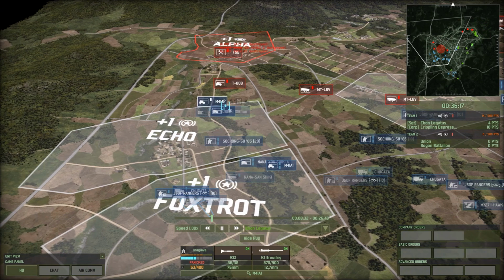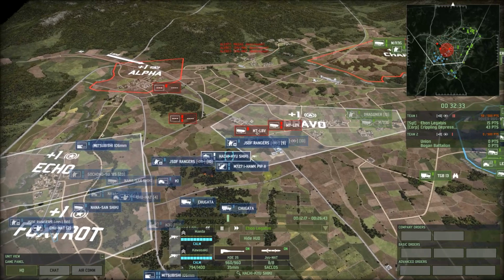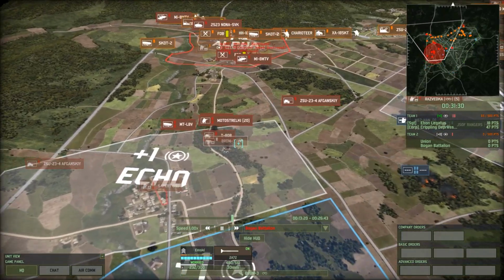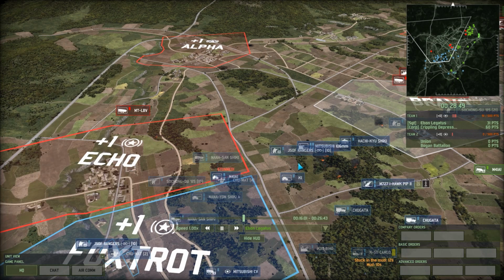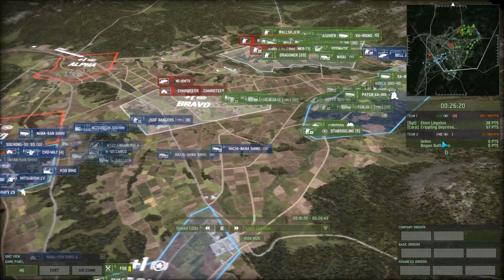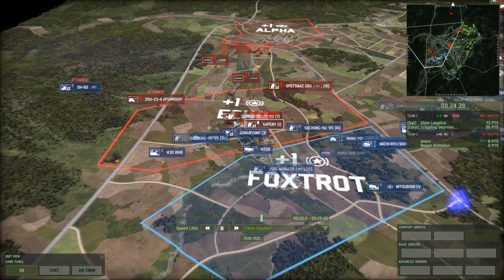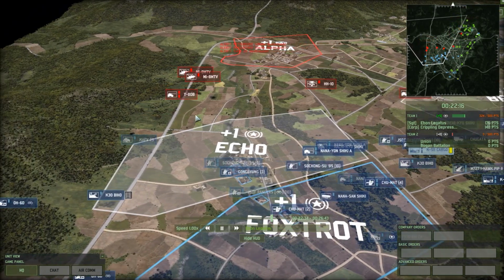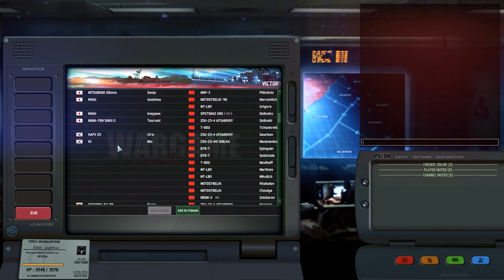Wargame Red Dragon Multiplayer: "Creative" Firing Angles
Killing superheavies with 60 point tanks. gotta love it!